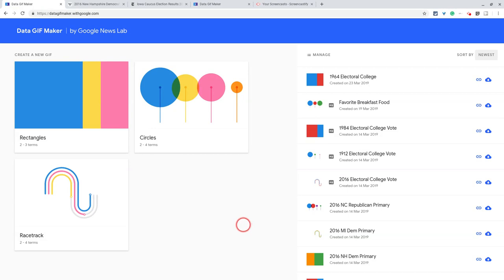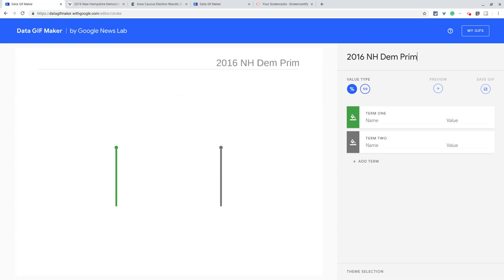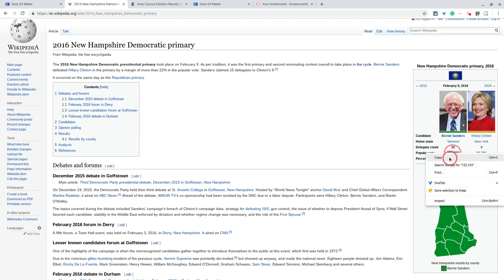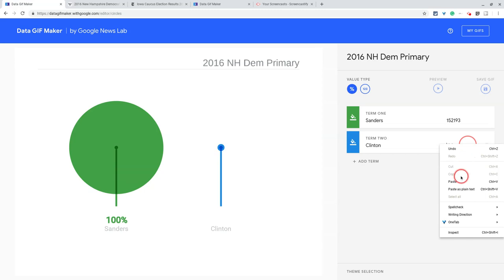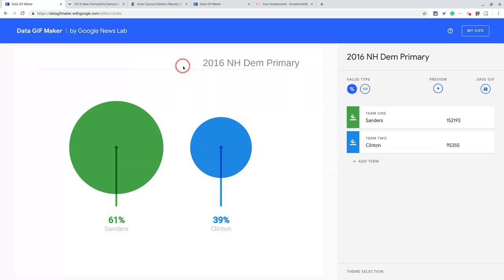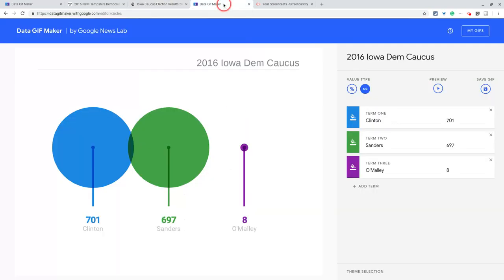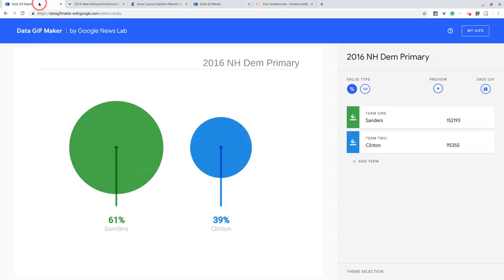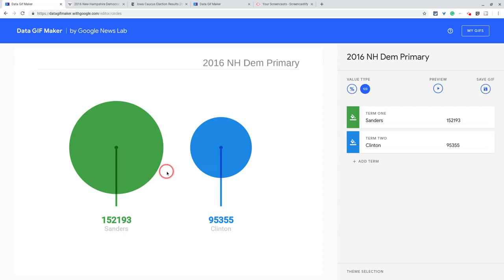Data GIF Maker - Circles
How to use circles in Google News Lab's Data GIF Maker.